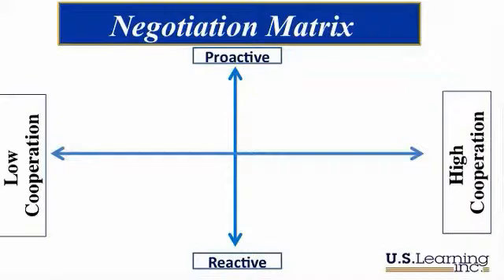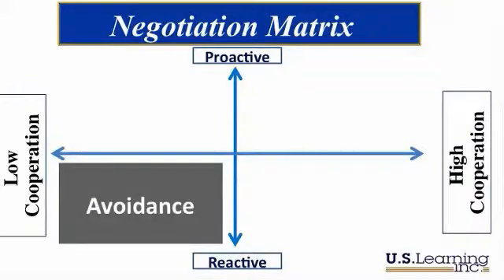Dr. George Lucas - The Anatomy of a Negotiator - Part 2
NY Times best-selling co-author of "The One Minute Negotiator", Dr. George Lucas, discusses Avoidance and Accommodation.